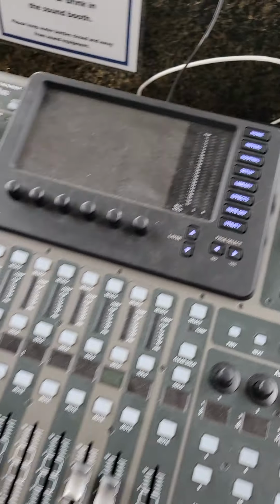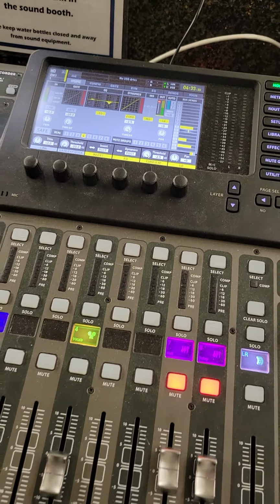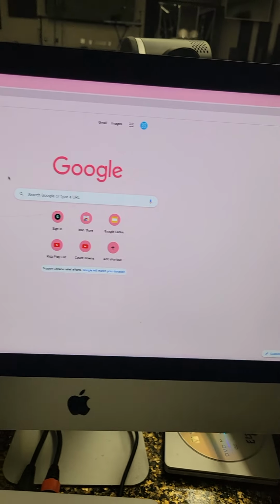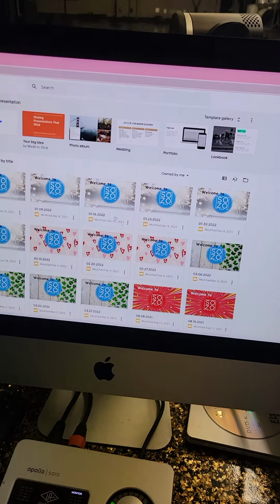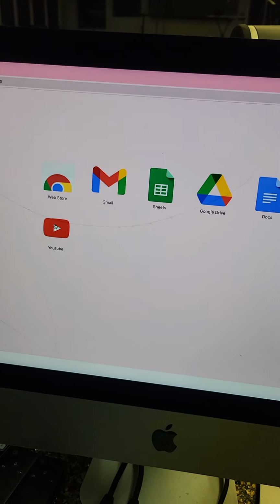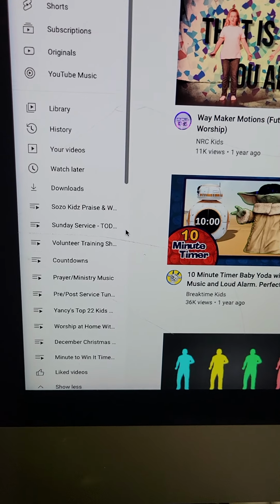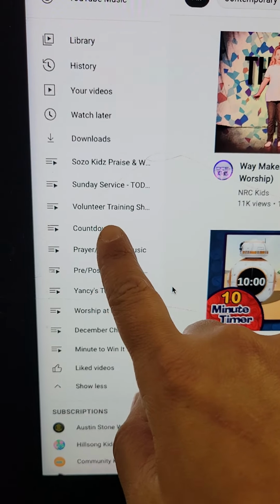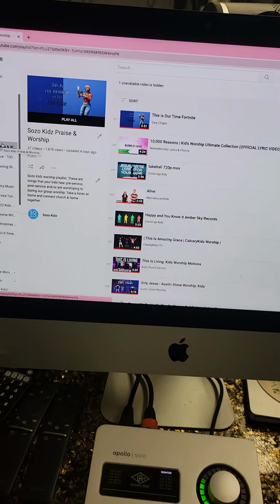MPR Sound & Media Training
A brief training video to turn on and off the MPR sound system & how to run the Sozo Kidz media.
**Turn off after 5 minutes for Sound ONLY training.
**SOZO KIDZ MEDIA - Please note: some channel numbers have changed slightly since this video was recorded. Use the indicated stickers on the soundboard to reference which sliders & buttons to use.

00:00 Sound
05:00 Media